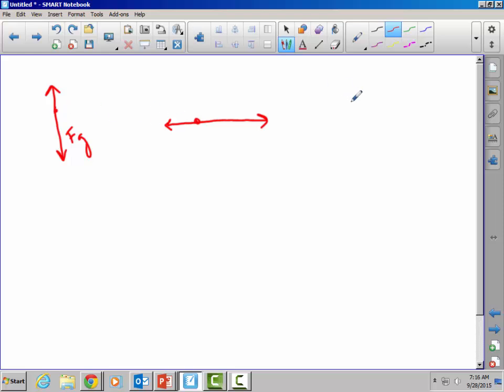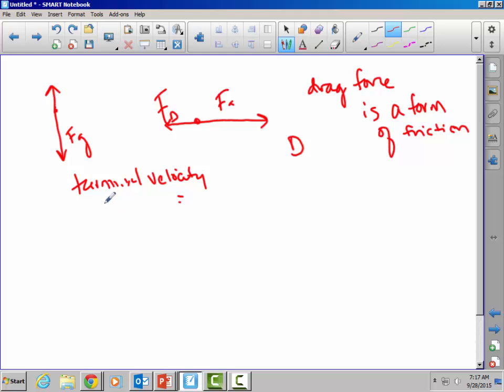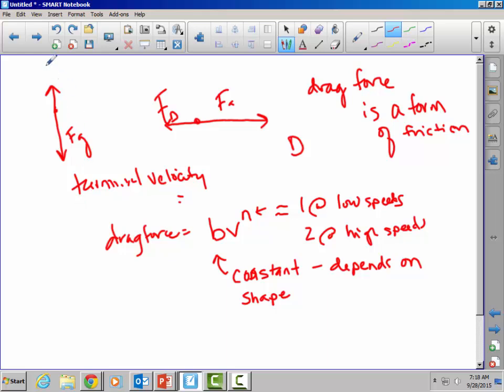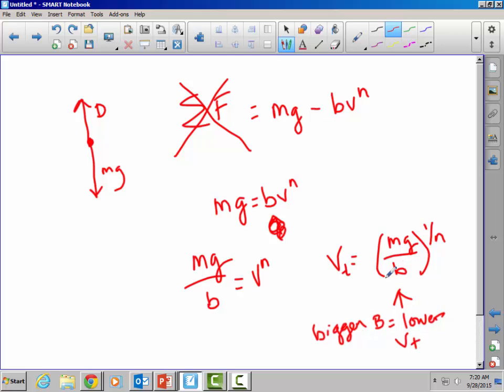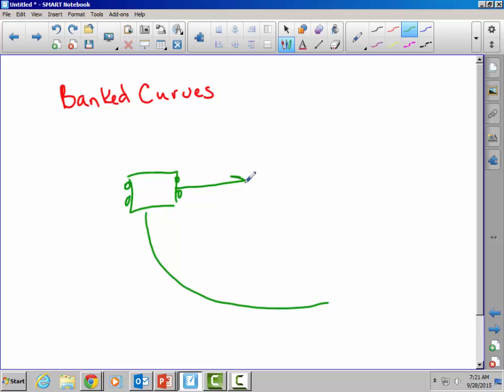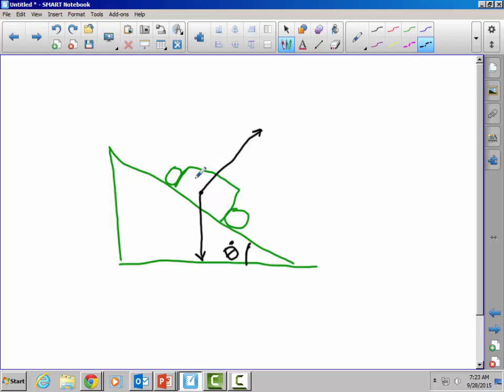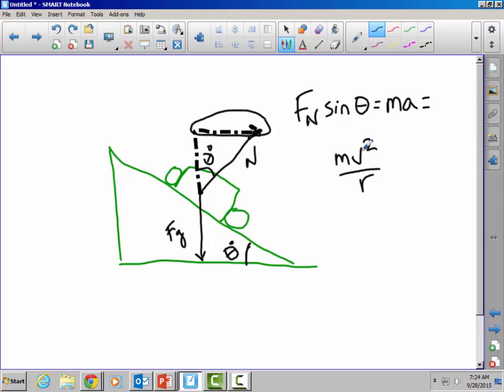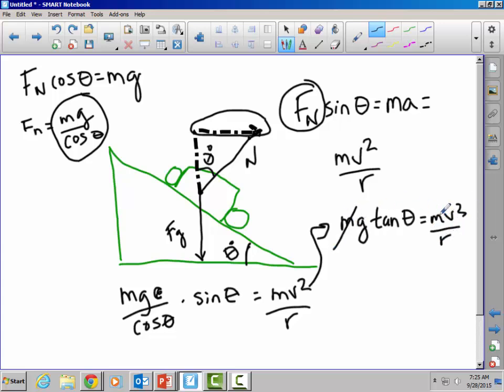AP c - Drag and Banked Curves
Video explaining drag forces and banked curves